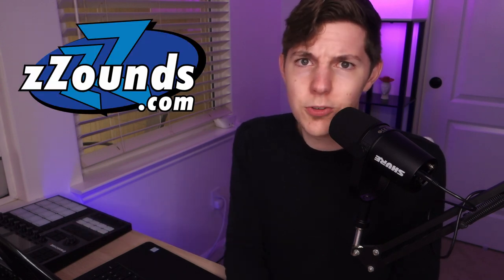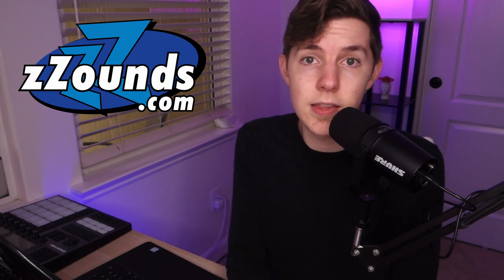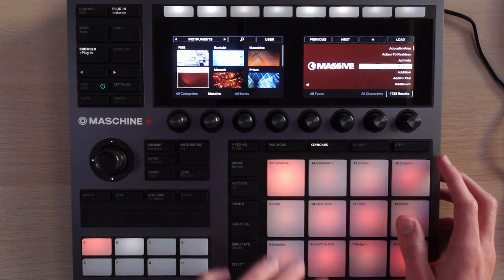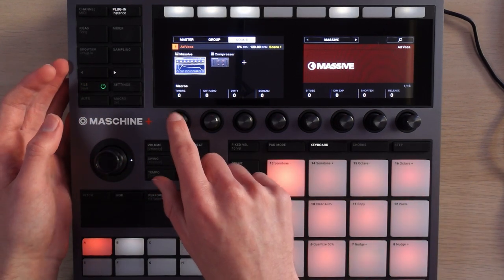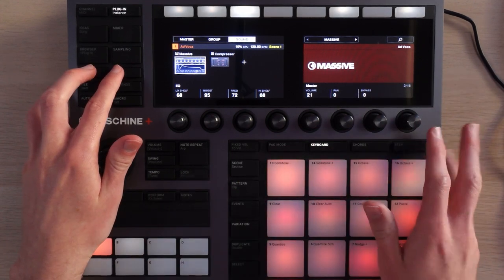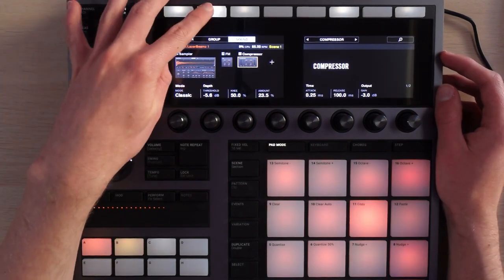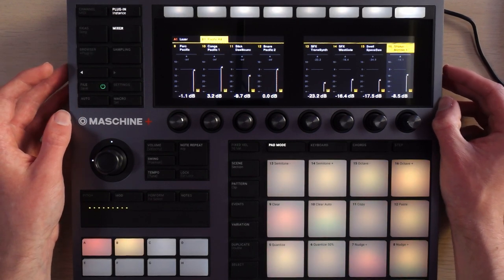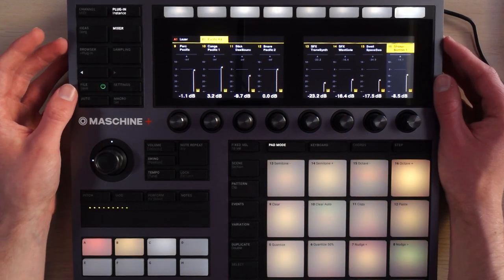Is the Maschine+ Worth It?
I review the Native Instruments Maschine Plus, demo some of its features and workflow, and discuss whether its standalone nature makes it worth it for Maschine users and groovebox fans.